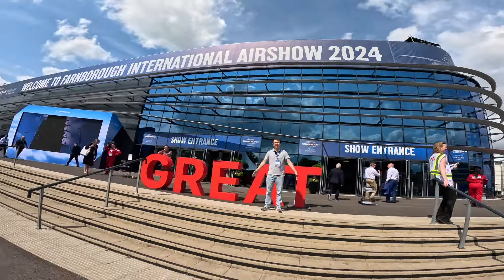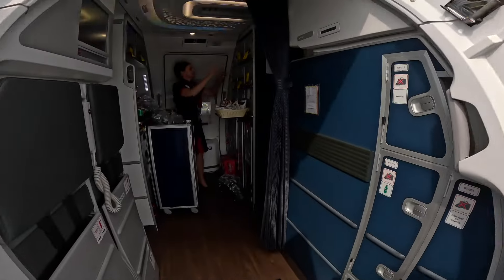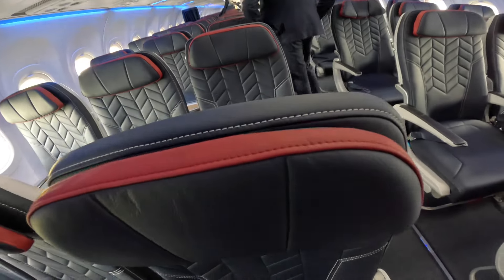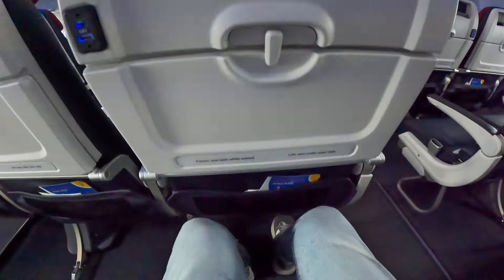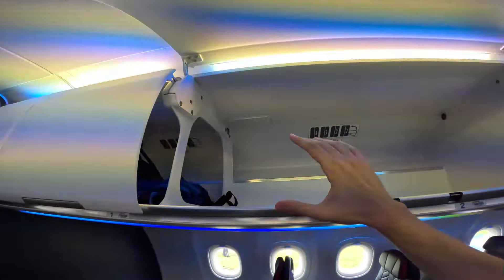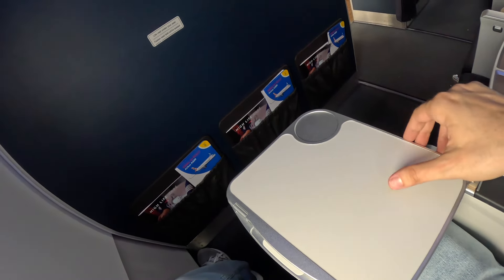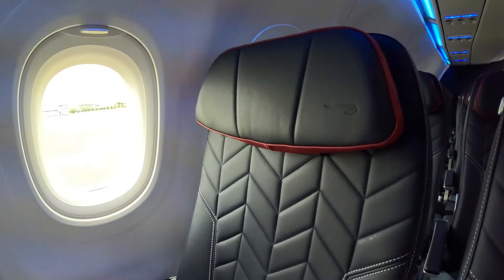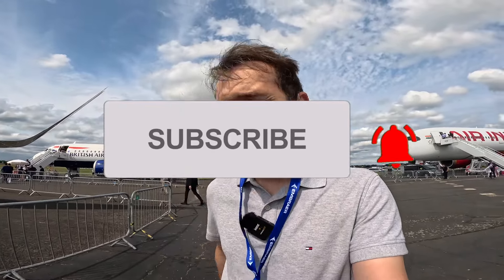British Airways' NEW short-haul business and economy seats REVEALED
Join me as we take a first look at British Airways' brand new short-haul business class and economy seats at Farnborough Airshow 2024.

🚨 ***COMPETITION TIME*** 🚨
My first competition is still running - so be quick to enter! I am giving away a British Airways business class amenity kit! To enter, all you need to do is head over to my recent review of BA's business class and then do the following...

LIKE the BA video (link above) 👍🏻